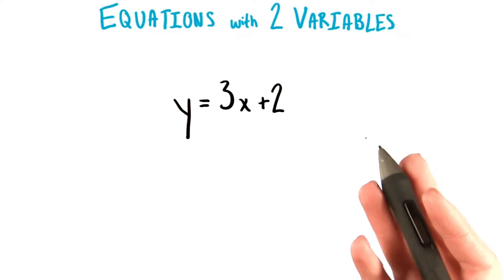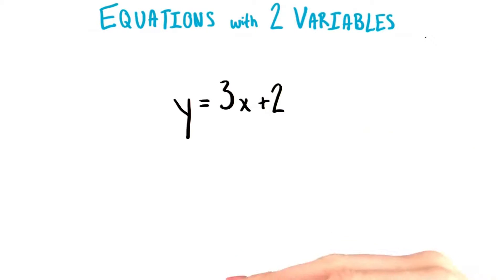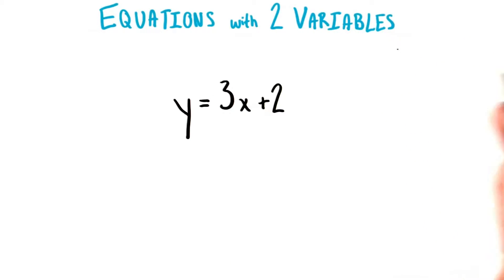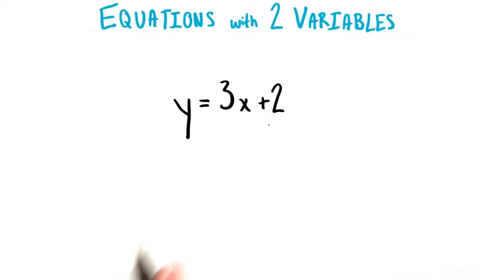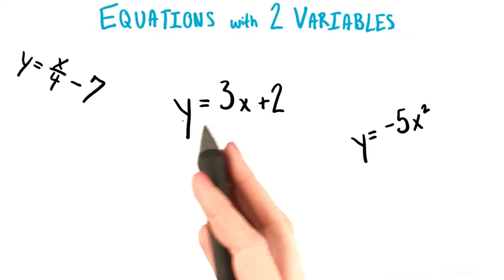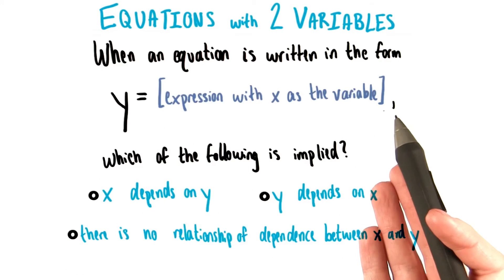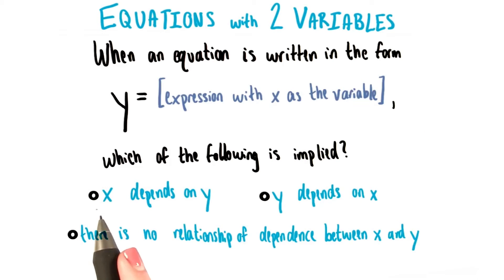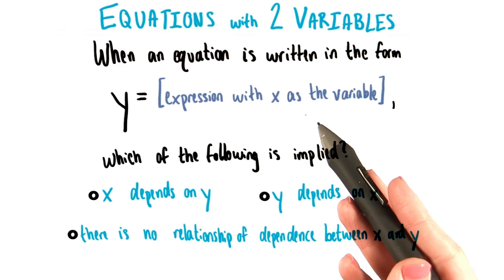Dependence - College Algebra